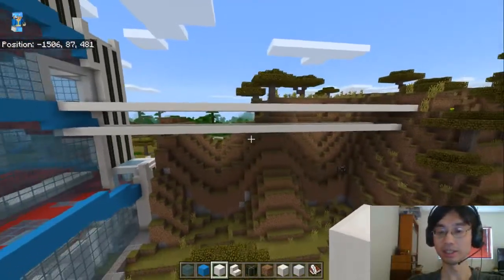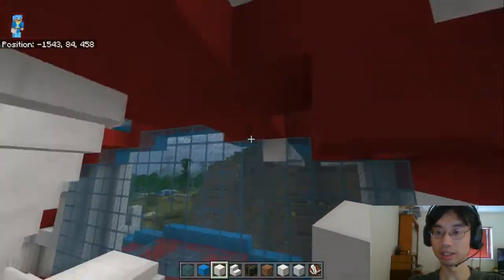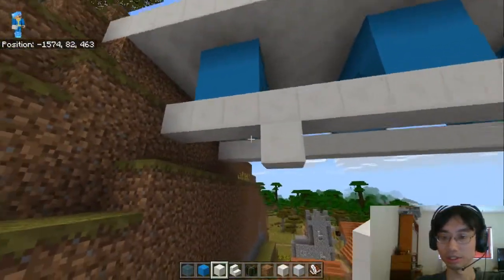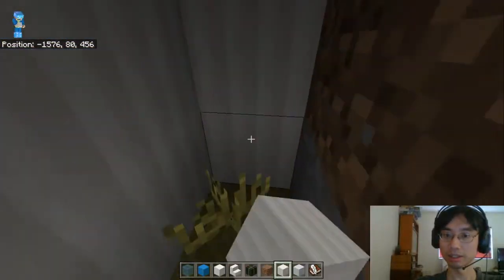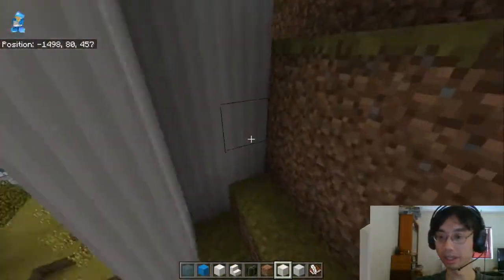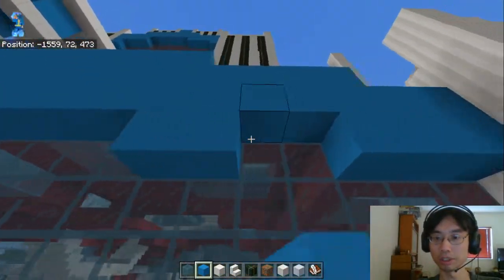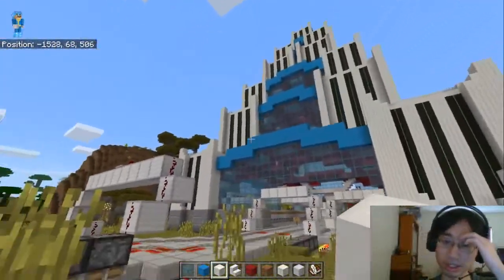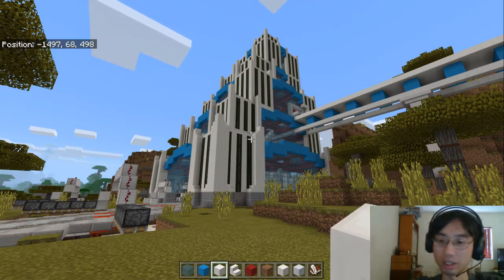Minecraft Trains #371: Fiddling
When you don't really know what you're doing with a design, so you change something, but it's not any better.